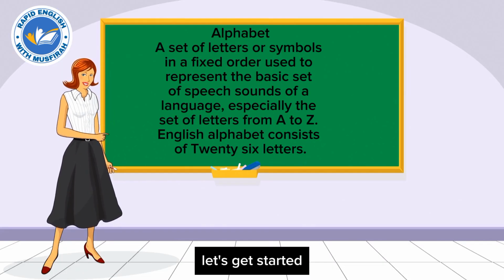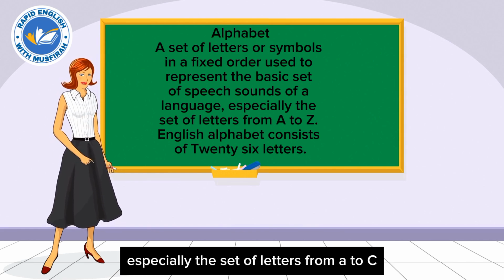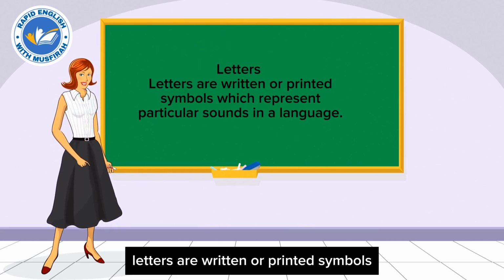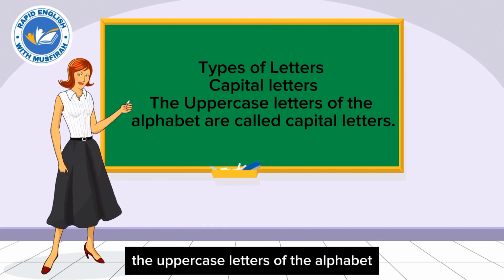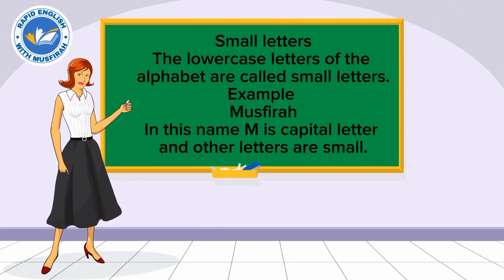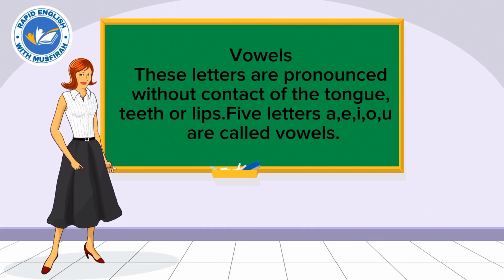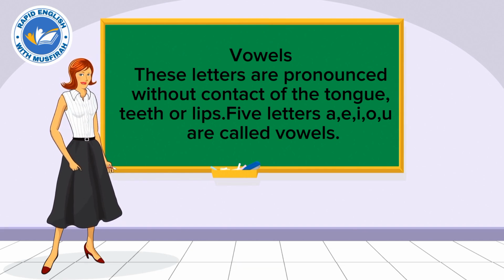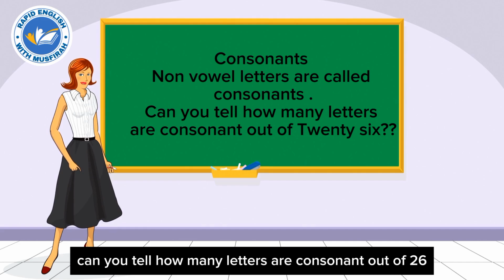English Letters and Sounds | Alphabet Lesson Part 1 | Rapid English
Basics of english
Alphabet
Letters
Vowel
Consonant